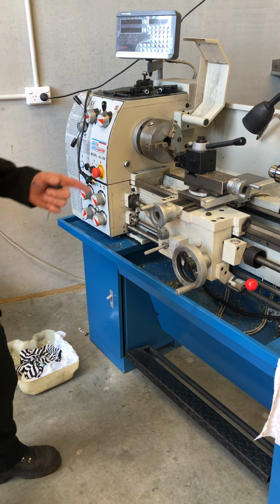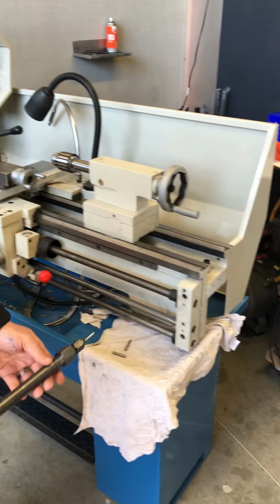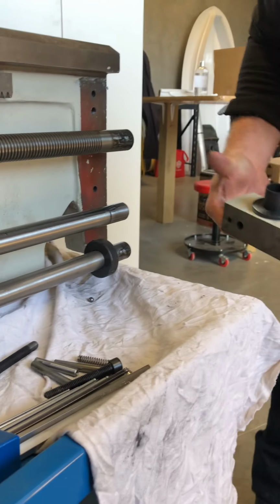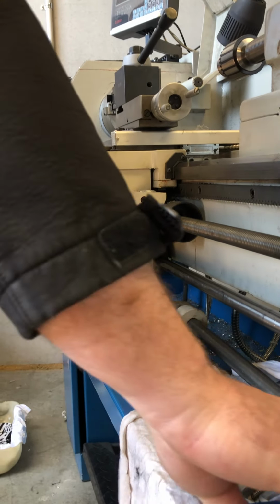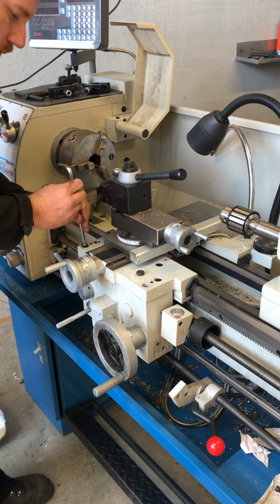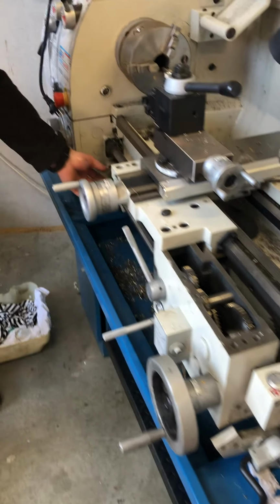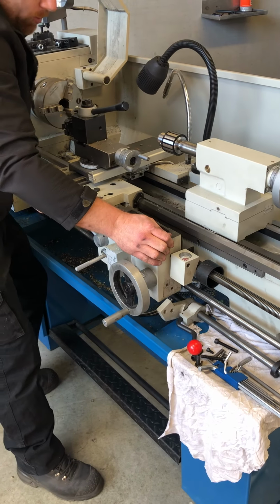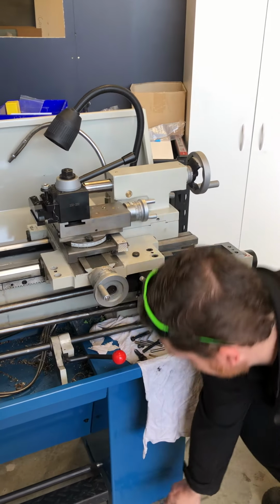AL336 Apron removal/MACHINERYHOUSE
A how to video on how to remove the apron from your AL336 Lathe